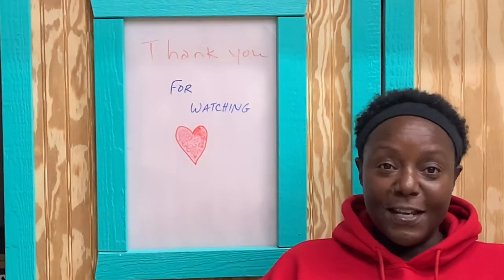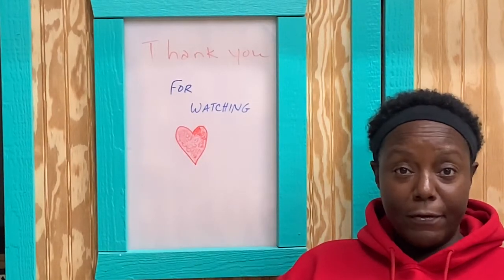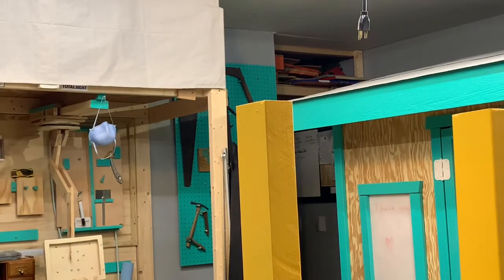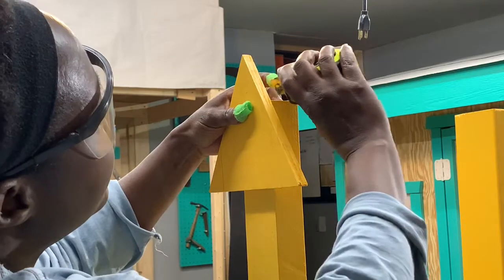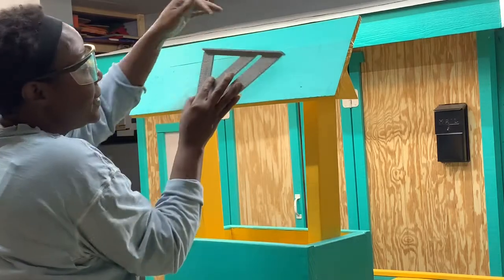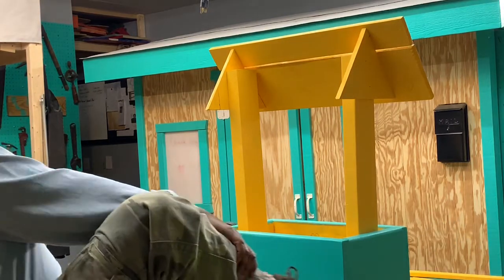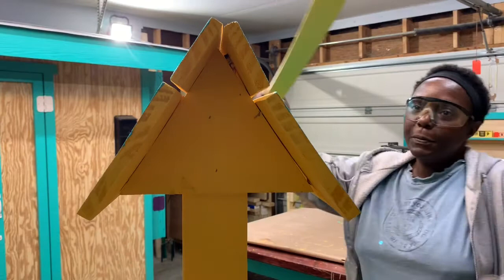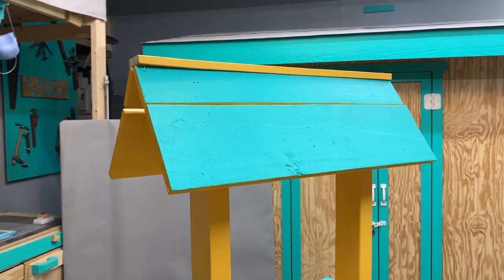DIY MINI WISHING WELL GARDEN PLANTER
For the garden series, I show you how I made a Mini Wishing Well Garden Planter for the garden.
I used scrap material (1x6 deck boards, 2x4s and 1x6 fence boards) that I already had in my shop.

This mini wishing well garden planter is gonna make your landscape pop and the neighbors will be so jealous ;) OR want one for themselves.